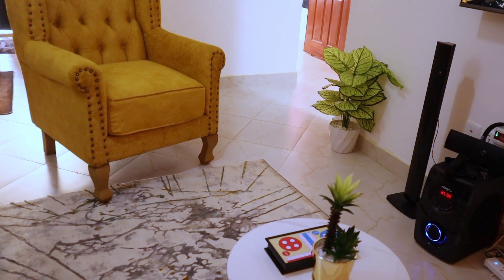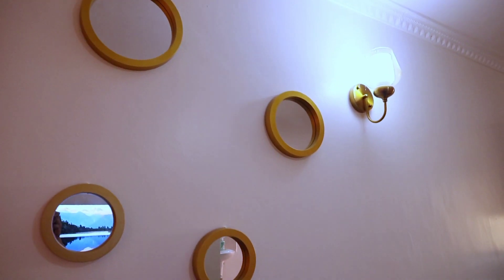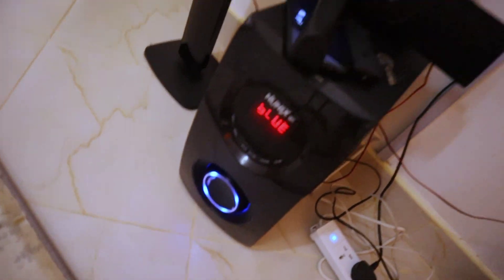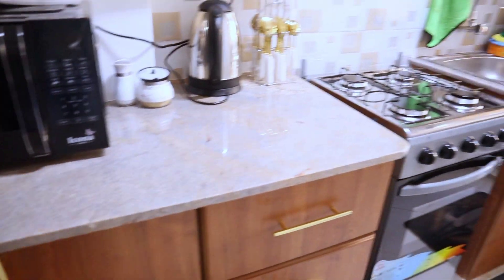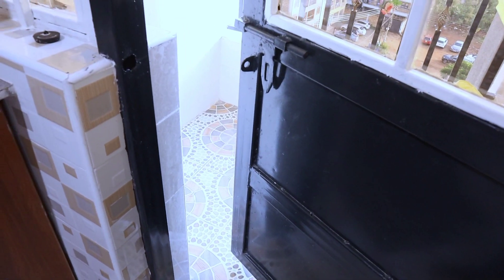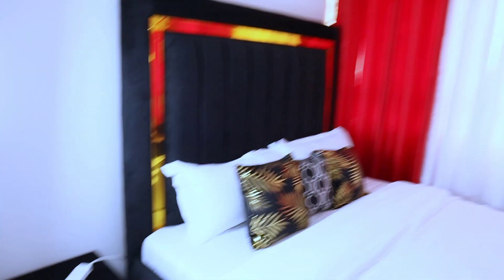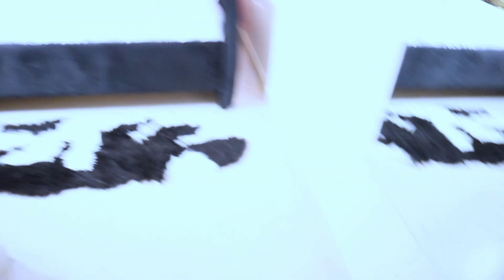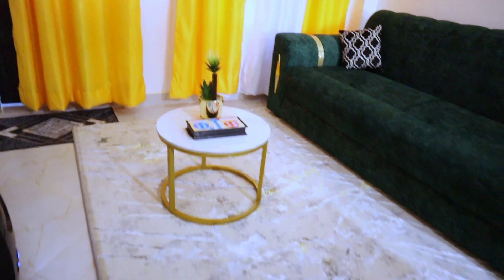SPACIOUS ONE BEDROOM HOUSE TOUR🏠 IN MIREMA DRIVE NAIROBI 2023/CLASSY 💯housetour